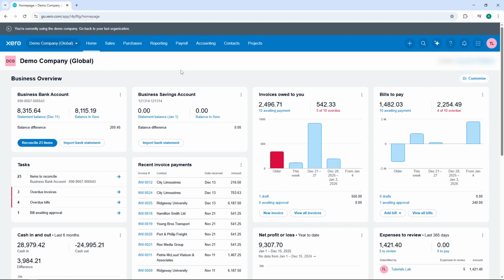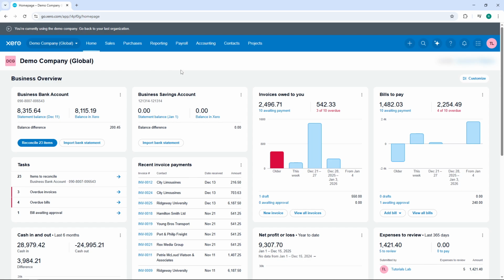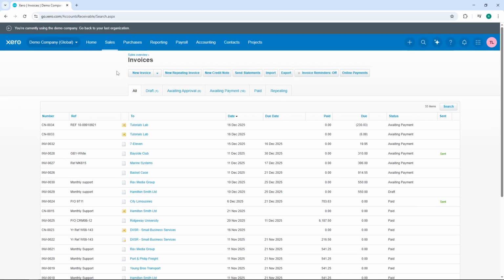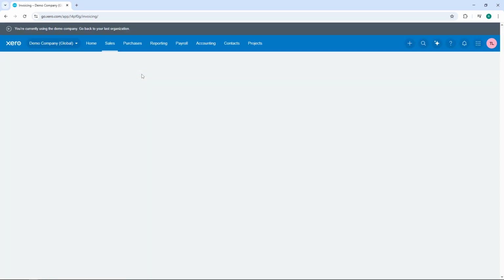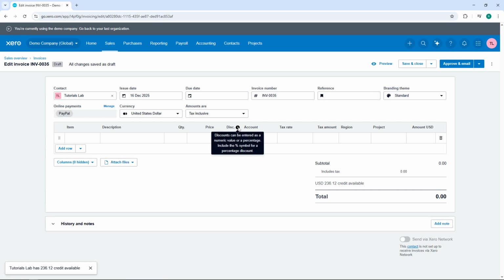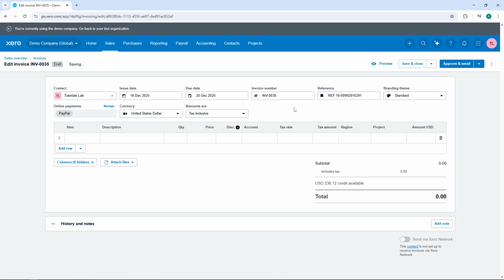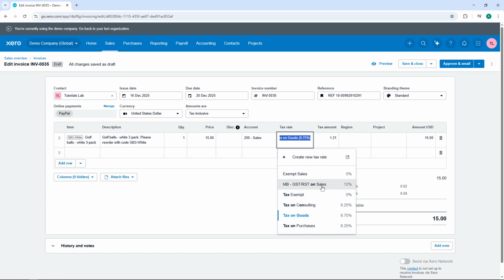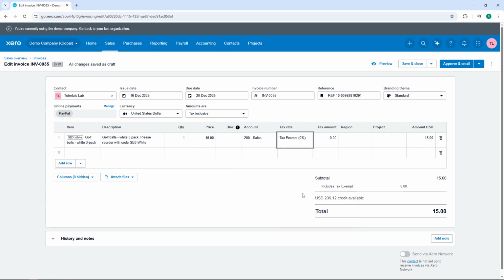How to Add Tax Rate In Xero (Tutorial 2026)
Along the way, you'll learn how to add new tax rate in Xero, setup custom tax rates within Xero, create new sales tax rate Xero, enter tax rate settings in Xero, manage Xero accounting tax rates, configure tax amounts in Xero software, tutorial adding tax rate to Xero, Xero guide to setting up taxes, how to apply tax in Xero, adding VAT or GST in Xero, step by step Xero tax setup, where to find Xero tax settings